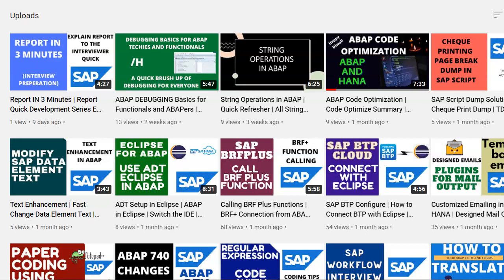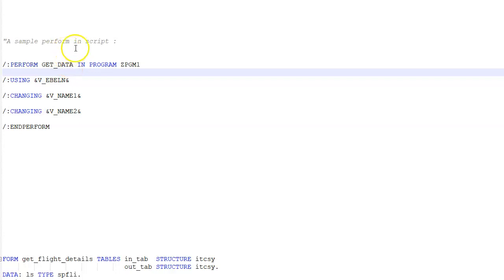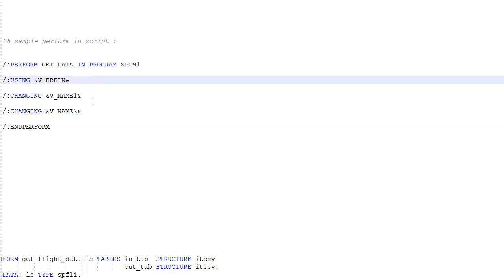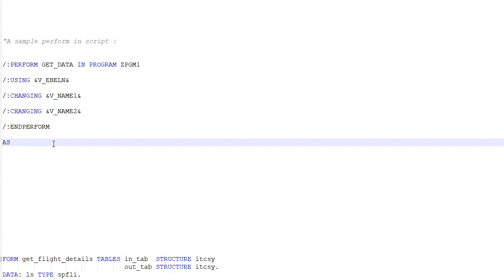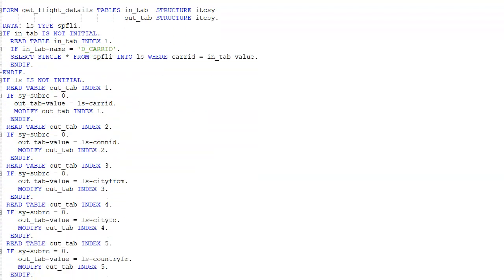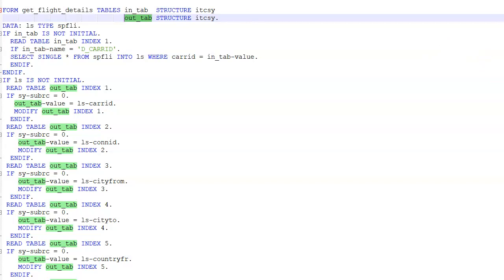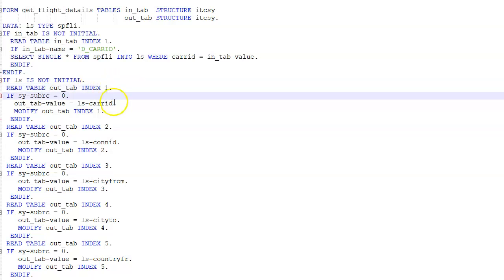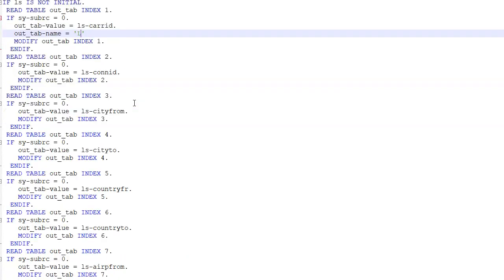Call ABAP CODE From SAP Script | Return Value | SAP Cheque Printing | SE38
SAP ABAP Mock Interview | Practice Your Skills | SAP ABAP Interview
Mock